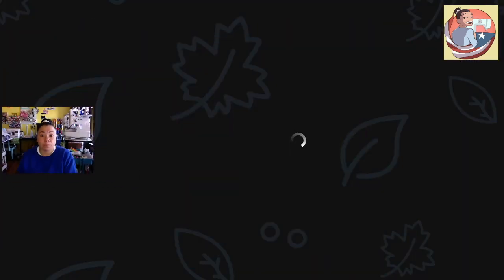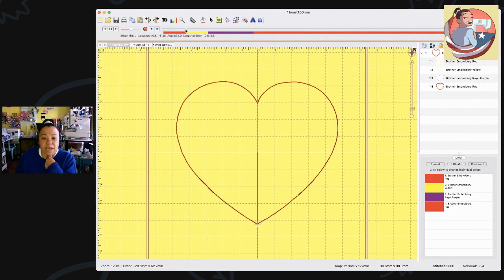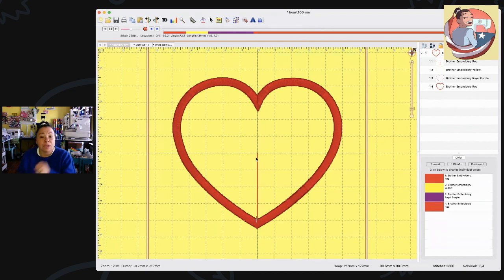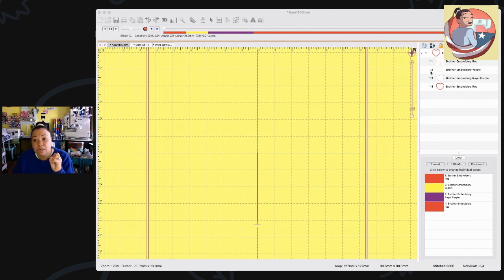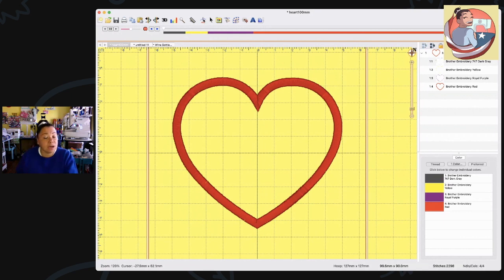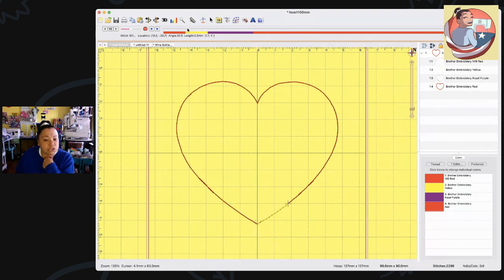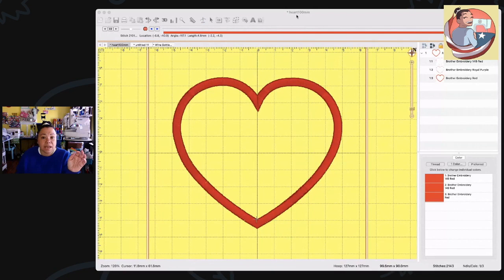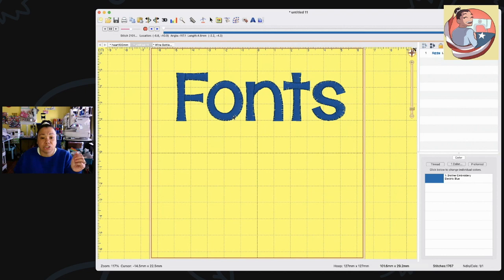Favorite Things I Do with Embrilliance